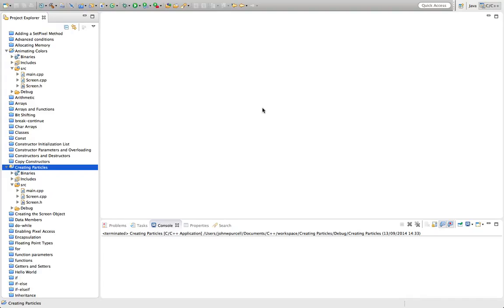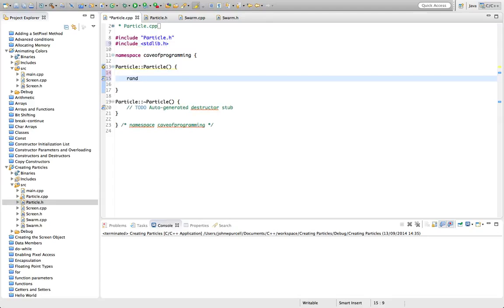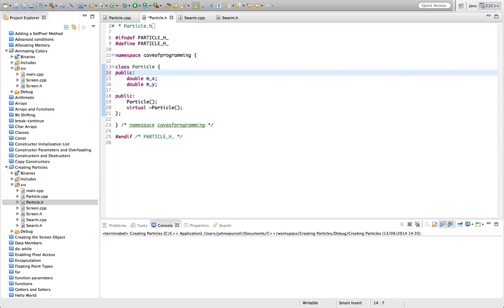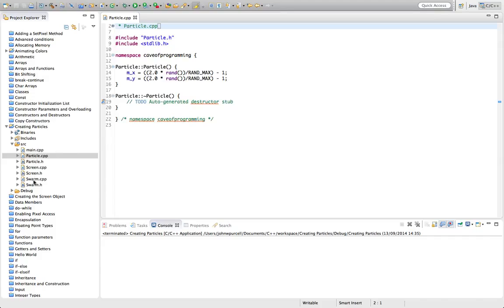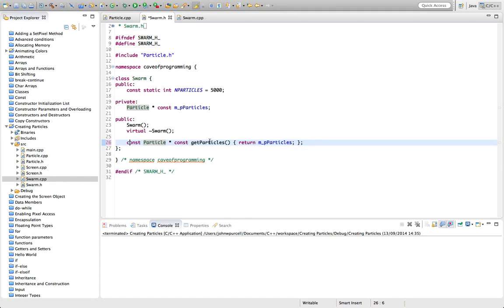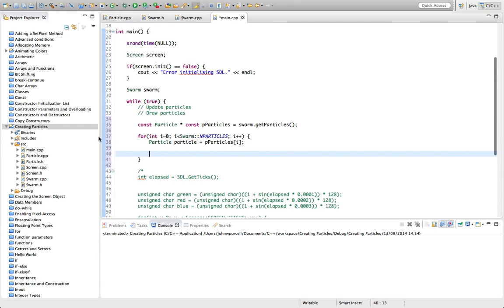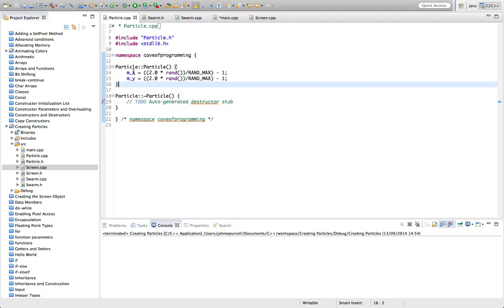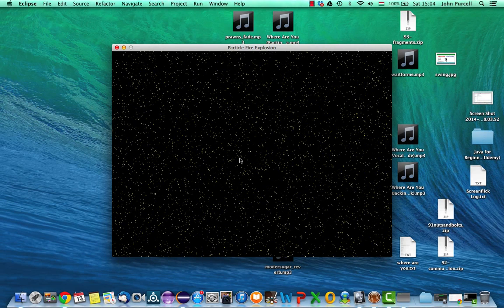C++Tutorial for Beginners 67 Creating Particles Starfields!